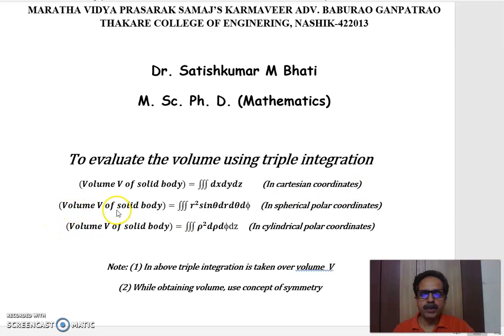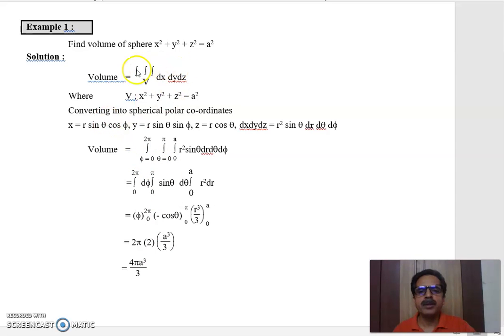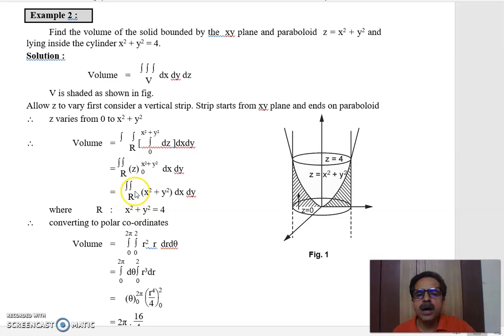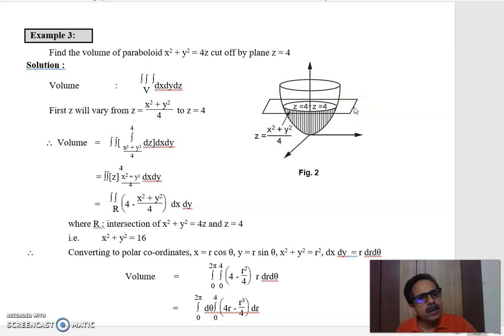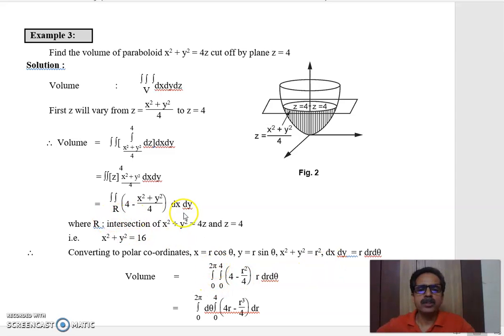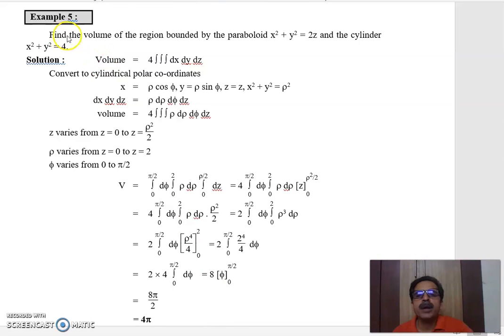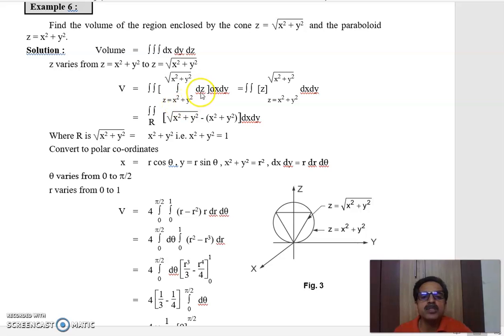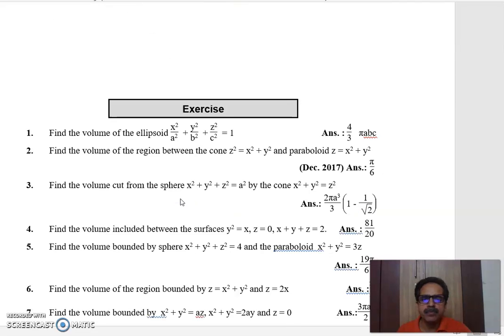Triple Integration Part 3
This video explains to find volume using  triple integration